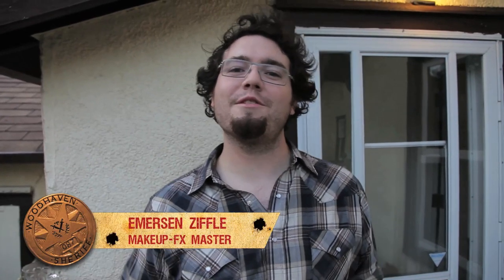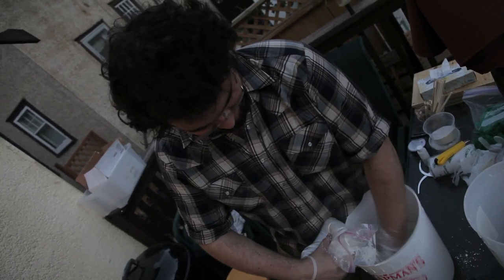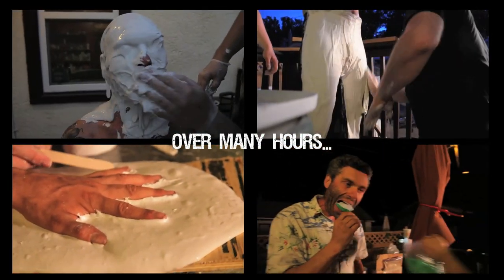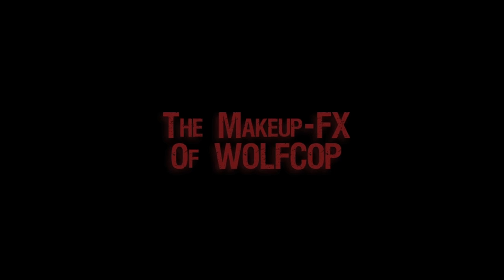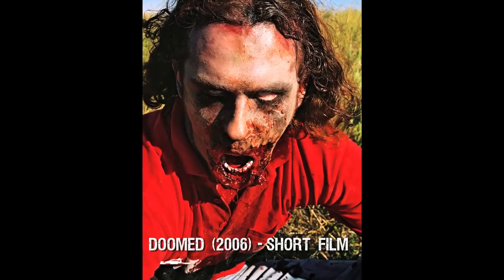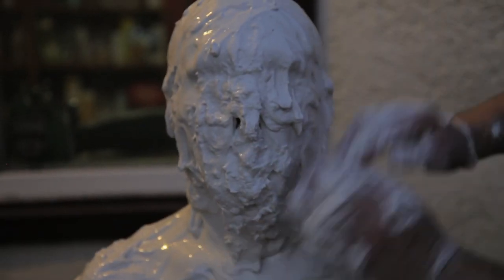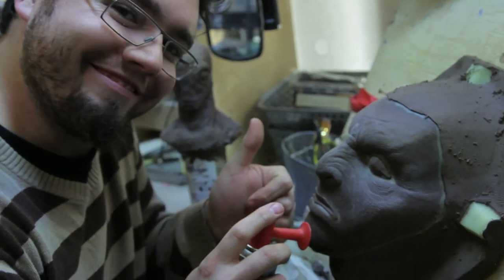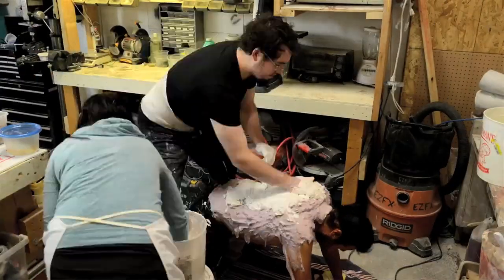WOLFCOP: MAKEUP FX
As the June 6th premiere of WOLFCOP fast approaches, we're back with a new production video! This time we explore the fantastic makeup-fx of Emersen Ziffle!

Also let us know what you think!  What would you like to see?  Trolls welcome!